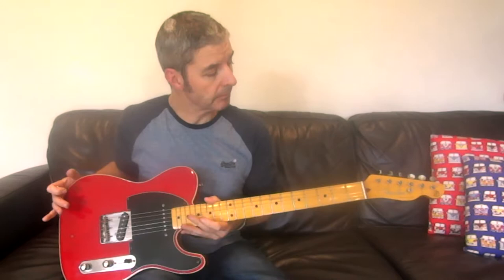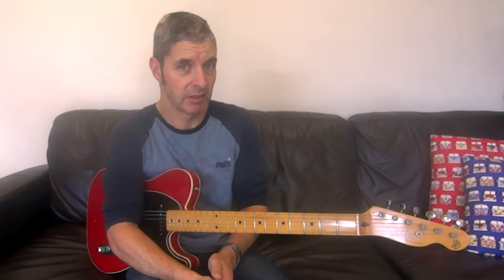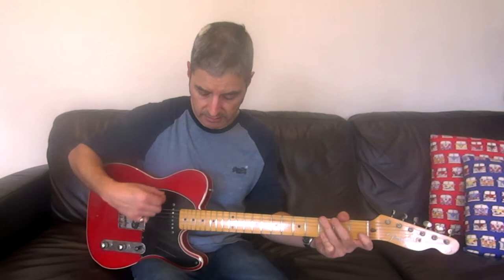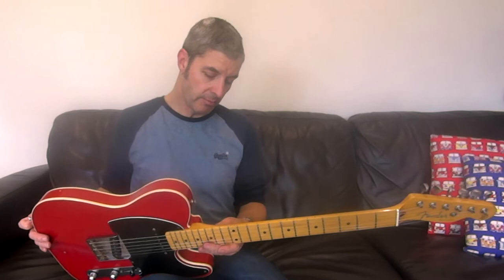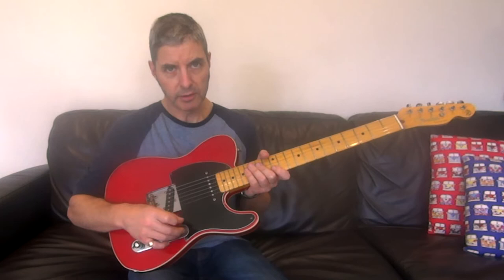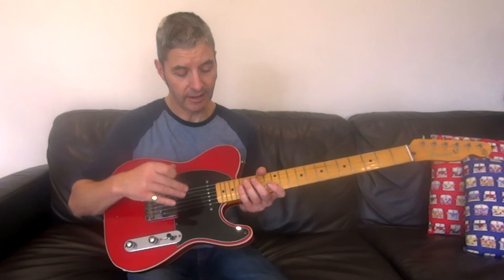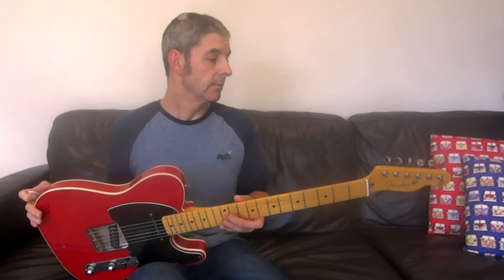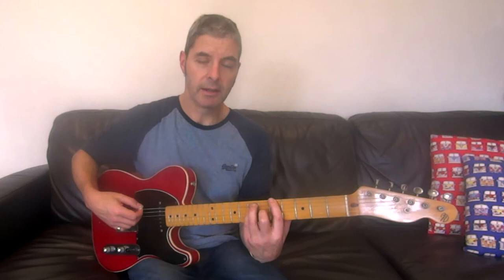Fender JD Telecaster (Japan '96): Pt.1 (Guitar talk..)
Introduction to this great example of a Japanese made Tele. Owned by me a very long time ago and I've just got it back!
Jerry Donahue ('JD') Telecaster MADE IN JAPAN 1996.